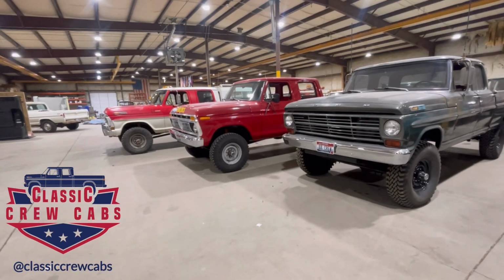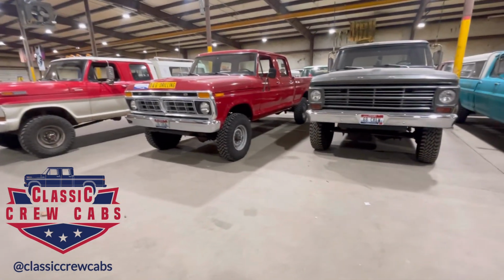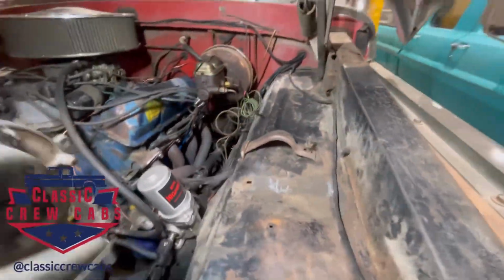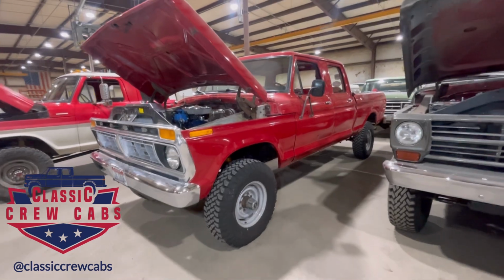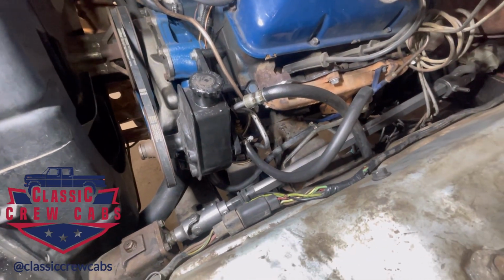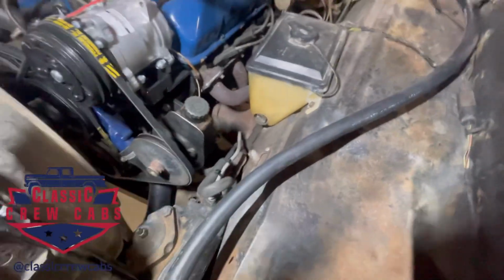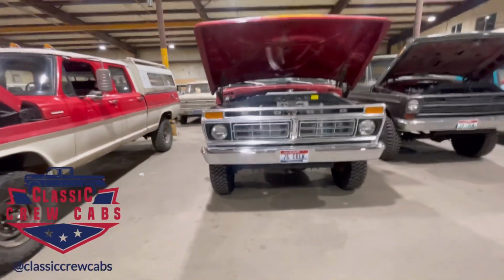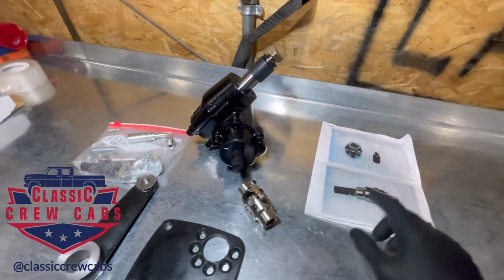Power Steering on a Highboy Ford Truck? We Review 5 Options on 3 Ultra Rare Bumpside F26 Crew Cabs!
Classic Crew Cabs explores 5 ways to upgrade your factory manual steering on a  highboy ford truck to power steering. 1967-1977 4x4 F250 power steering conversion.  Electric power steering, ram assist or Hydraulics.  Lots of options here, so let us show you what we have learned.